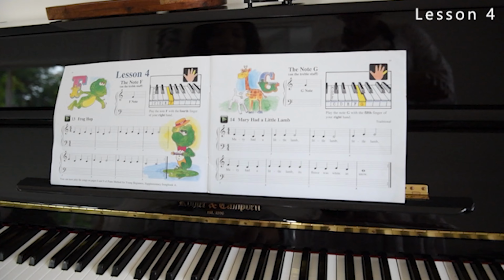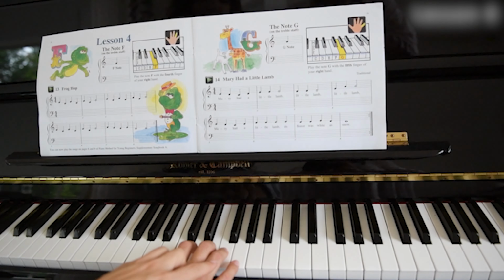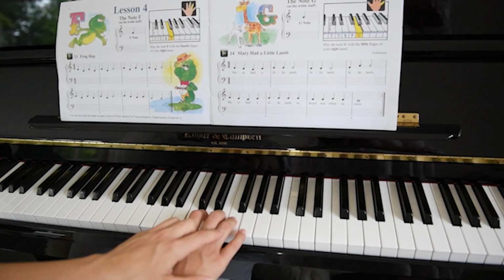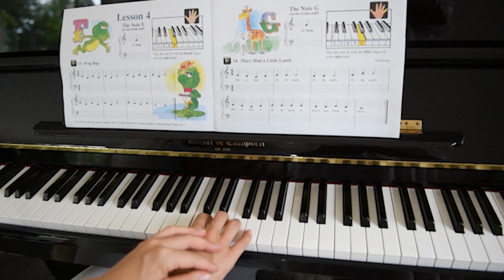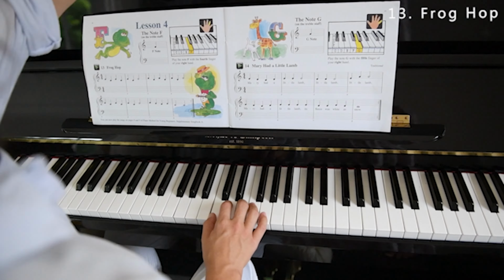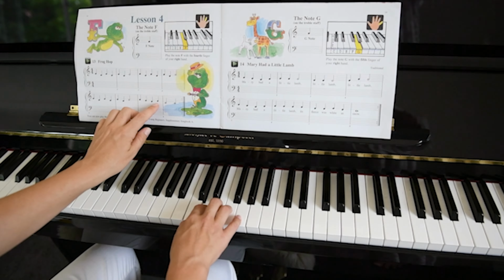Lesson 4 : 13.Frog Hop